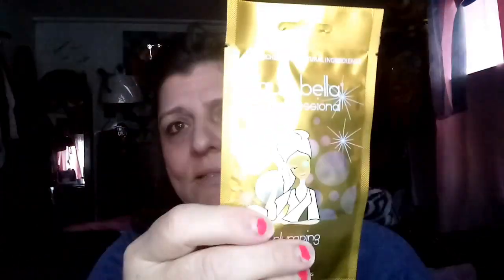Peel Off Facemask Does it Hurt 😥